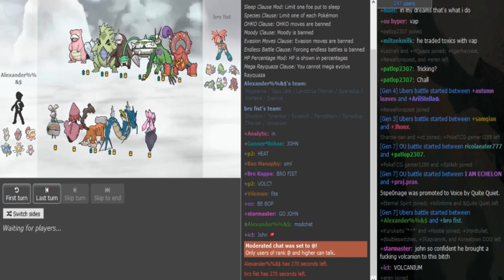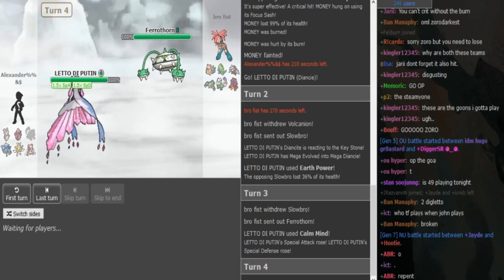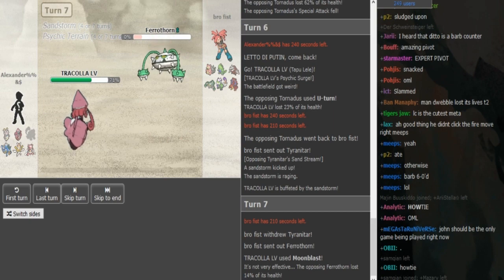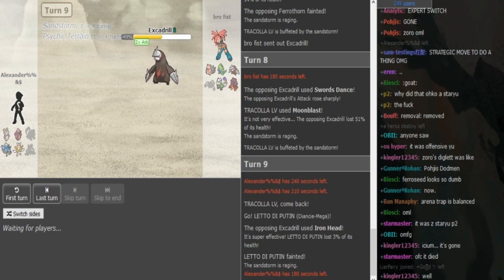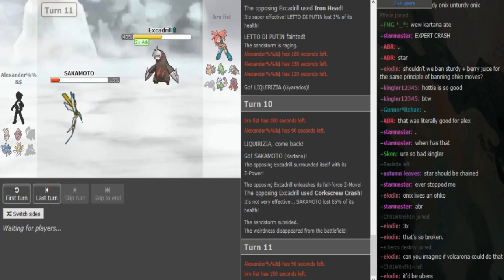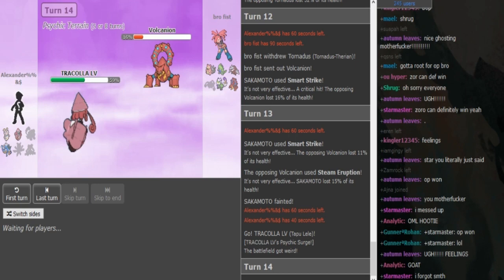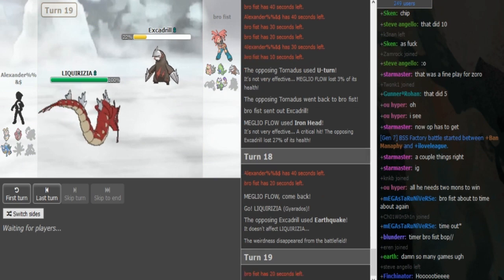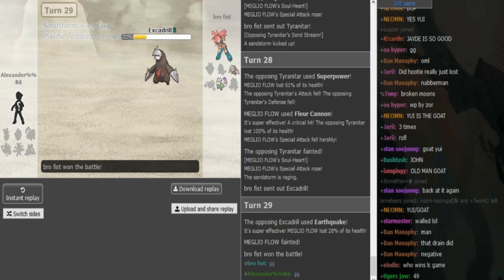Smogon Snake Draft I-Phase 1: Alexander vs. bro fist (Sun&Moon OU) w/Dokkerich